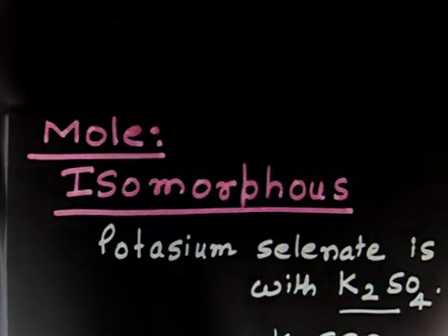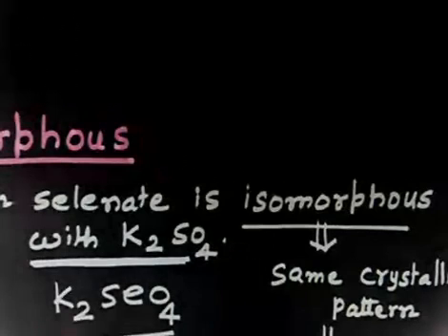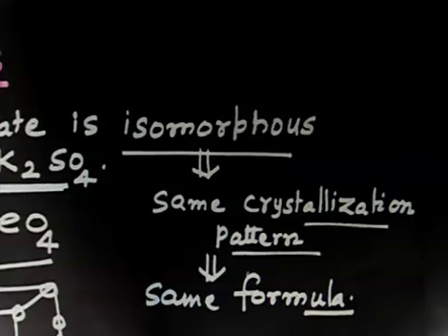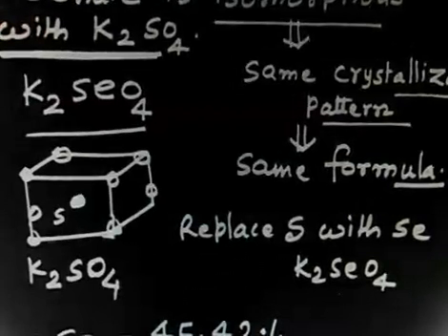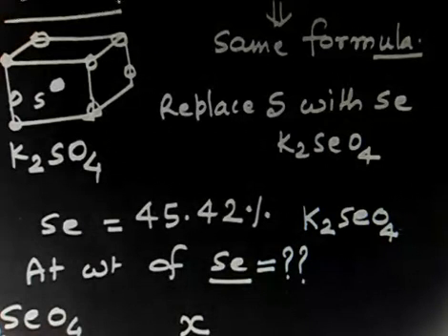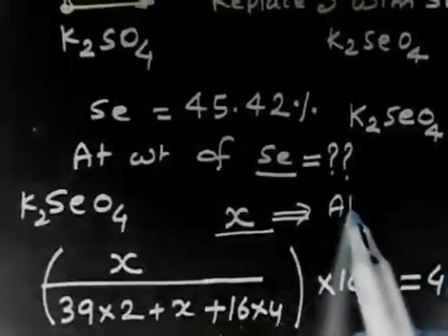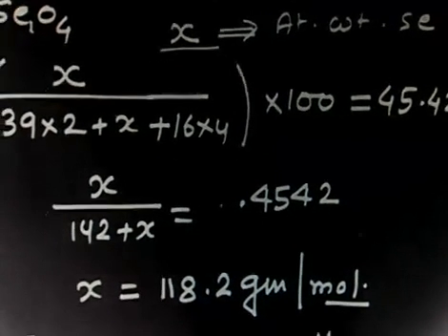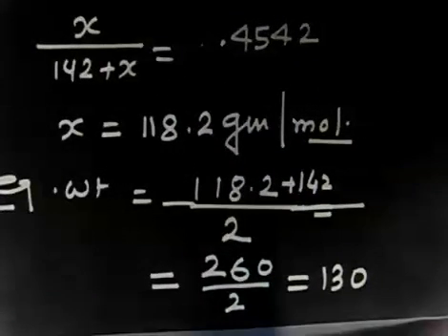Physical Chemistry I Mole concept-problem I Molecular formula I Isomorphous solid